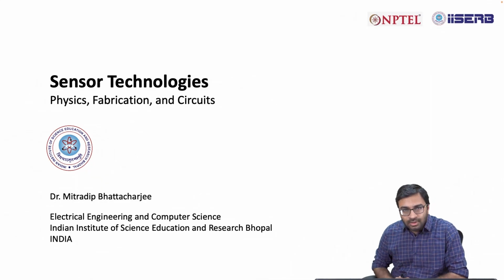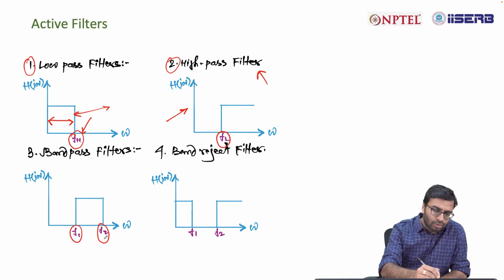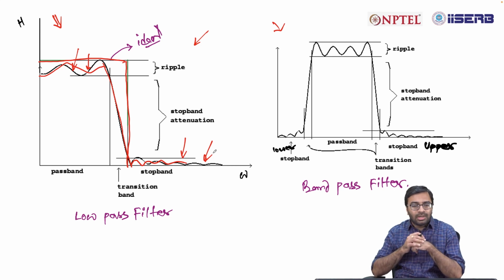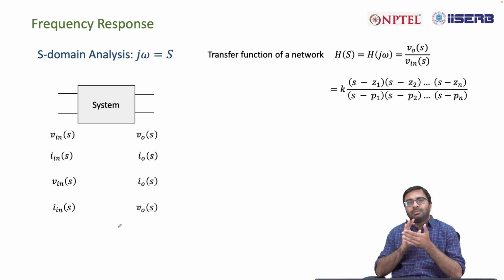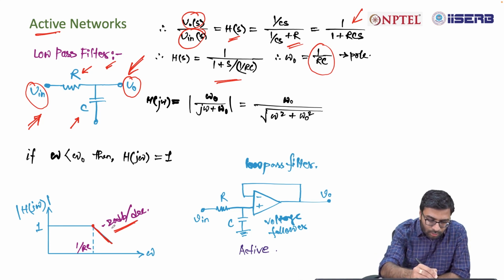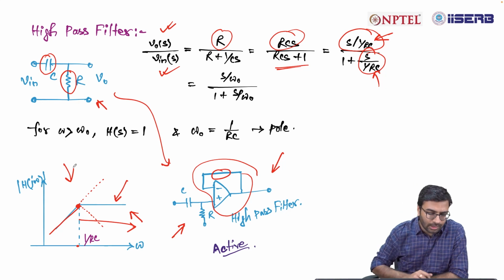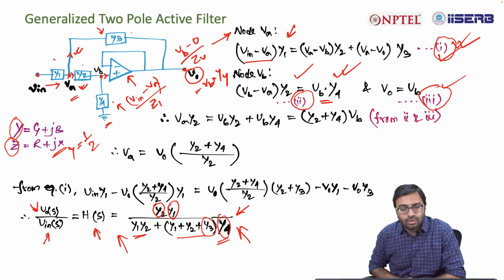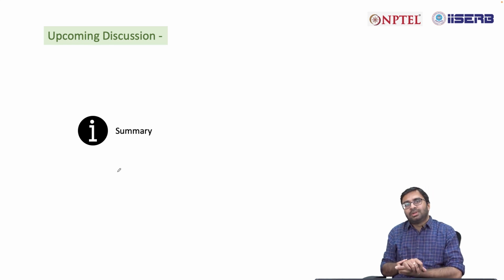Filter Circuits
1. Active filters,
2. Frequency response
3. High pass filter
4. Low pass filter
5. Generalized two pole active filter